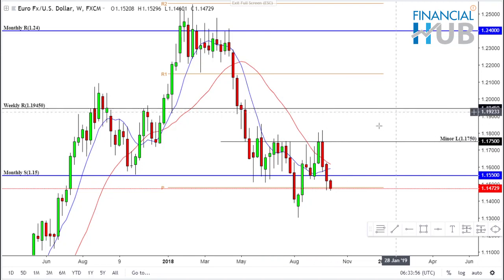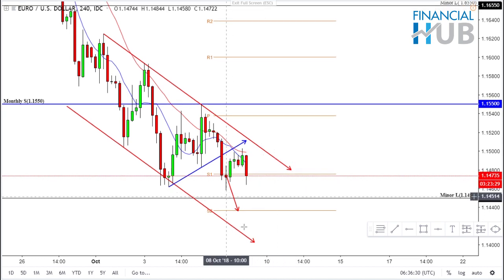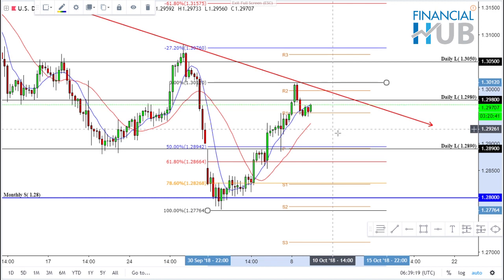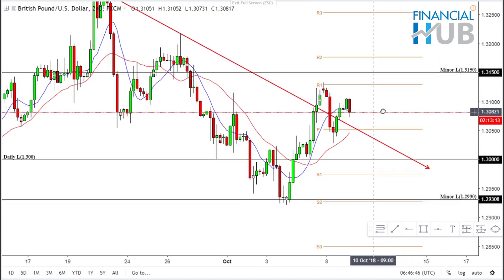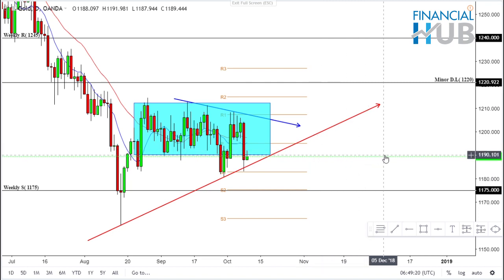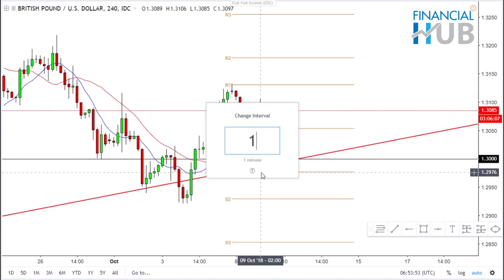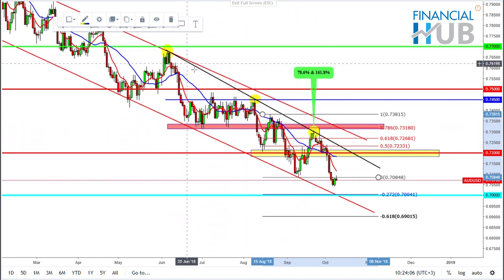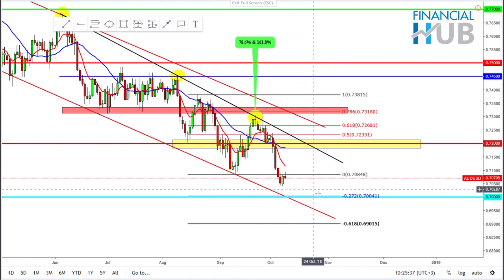Financial Hub Forex Market Breakdown (Episode 3)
This is our weekly breakdown of the Forex Market, giving you an insight of what we think will happen both fundamentally and technically in the next few days.